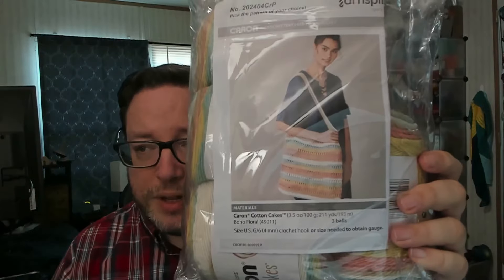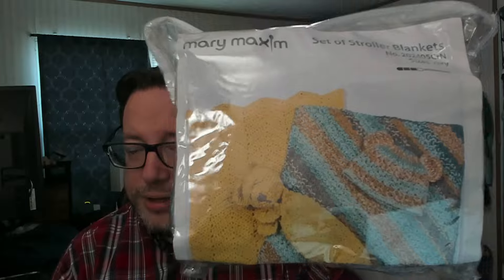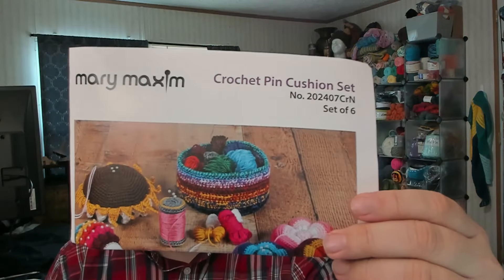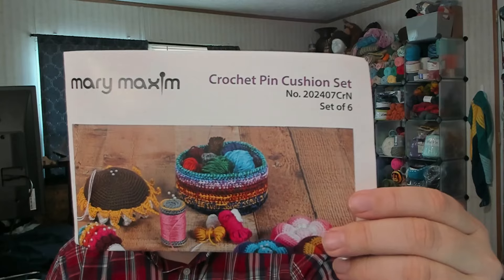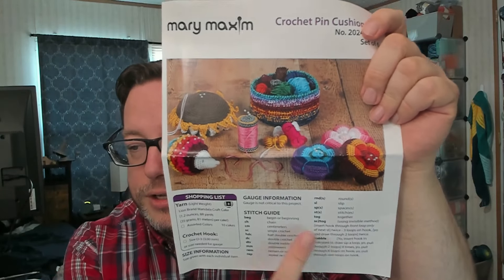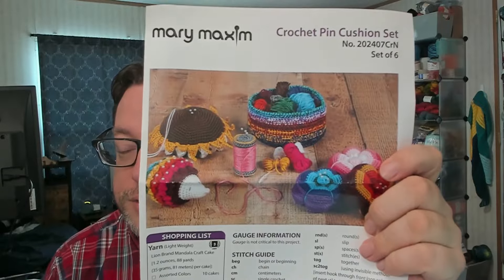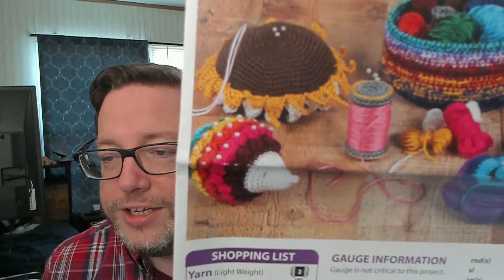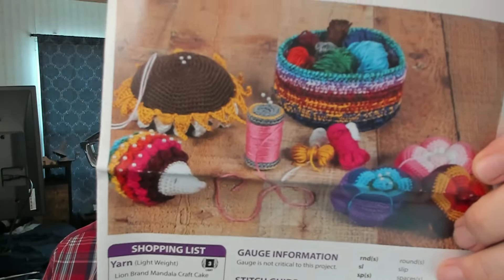A Mystery!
Welcome back, yarn friends!

You can visit the Mary Maxim website below - I'm not sponsored, I just use their products!

Amazon Wishlist

► Happy Mail:
Lucas Johnson
Marble Hill, GA 30148